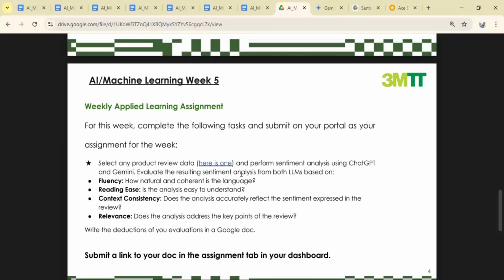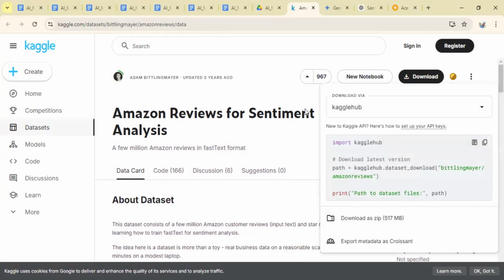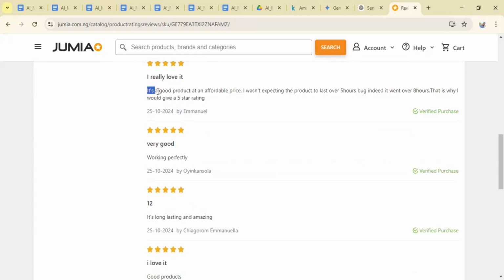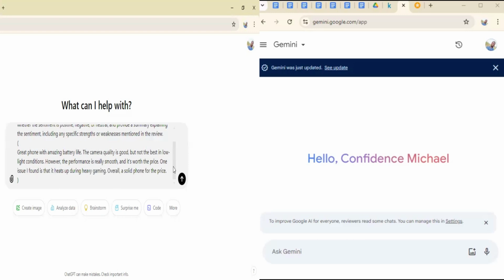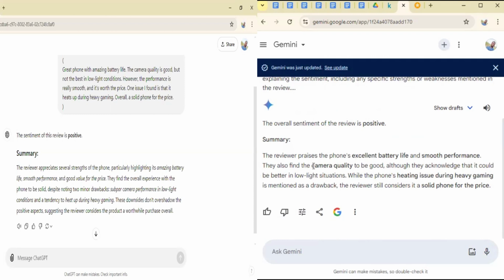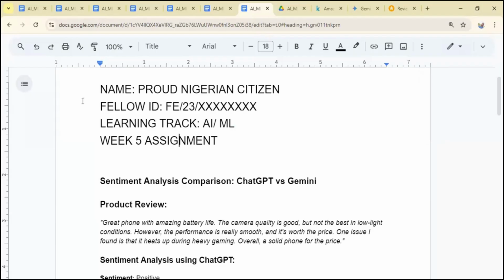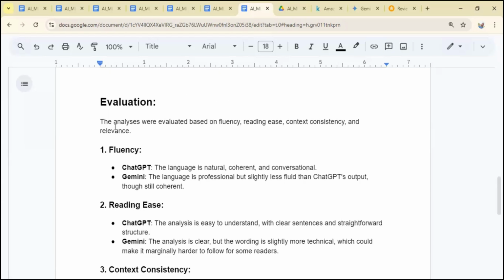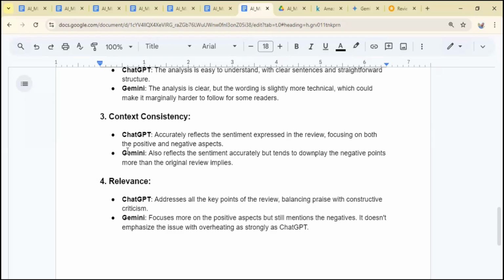3MTT Week 5 Assignments Review - AI/ML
In this video, I dive into my 3MTT Nigeria AI/ML Week 5 assignment, where I compare ChatGPT and Gemini in performing sentiment analysis on product reviews. I’ll walk you through the process of evaluating both models on fluency, reading ease, context consistency, and relevance. Watch as I highlight the strengths and weaknesses of each language model and give you insights into how they handle sentiment analysis!

If you're interested in AI, machine learning, or natural language processing, this video is for you.